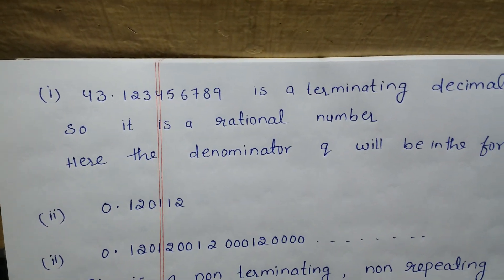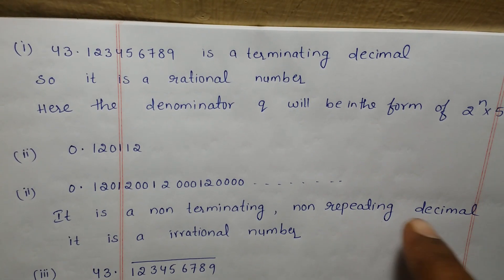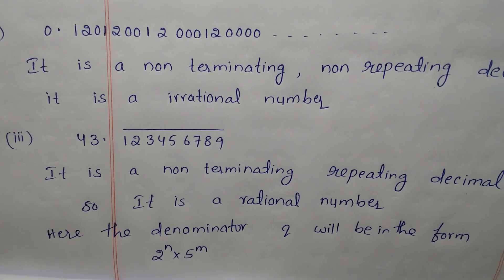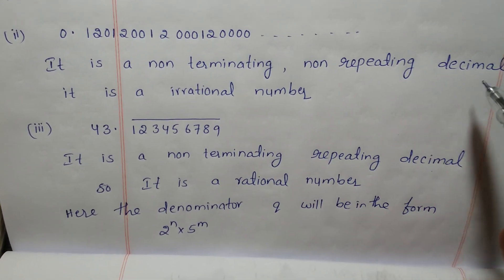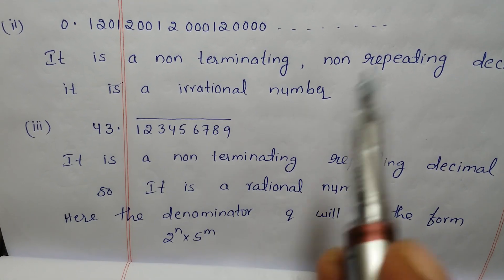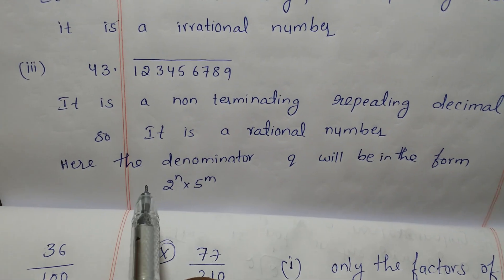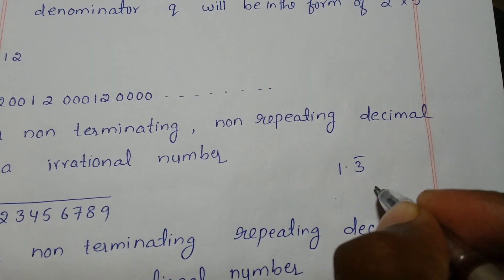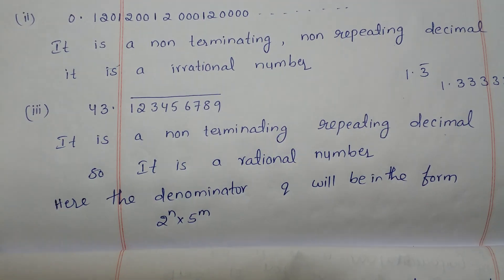Real numbers 10th maths exercise 1.3 question number 4 || sri pragna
Real numbers 10th maths exercise 1.3 question number 4